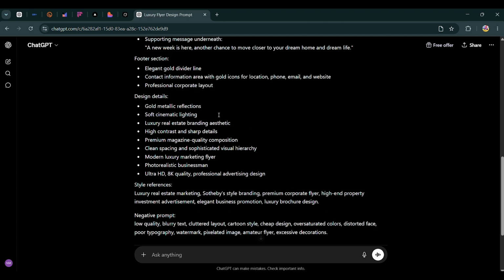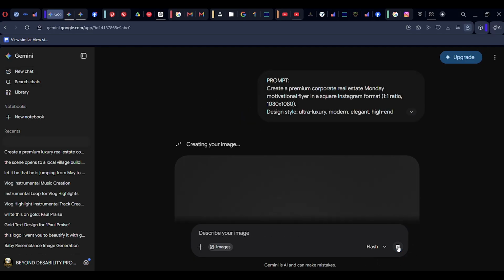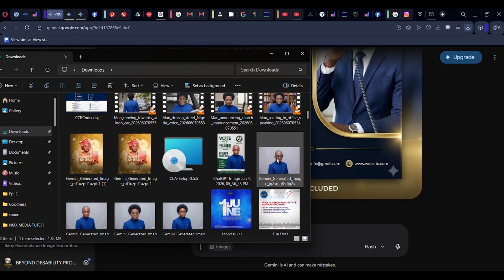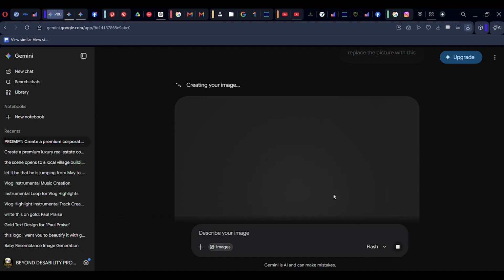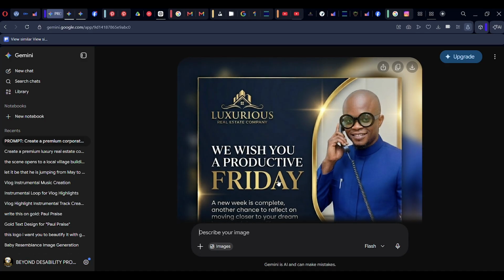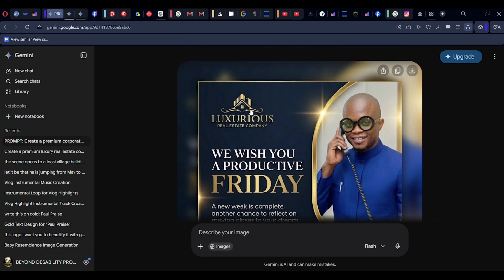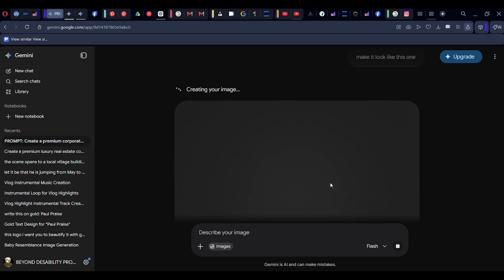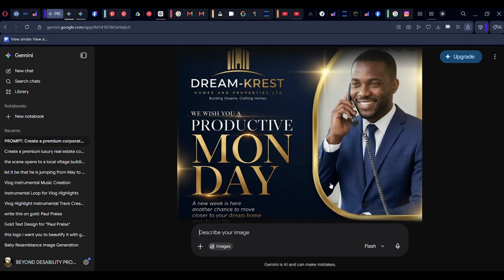How to replicate flyer using Ai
🔥 Want to recreate stunning flyers with AI like a PRO? In this tutorial, I’ll show you step-by-step how to replicate any flyer design using AI tools — fast, easy, and professional! 🚀

Whether you’re a graphic designer, content creator, business owner, or just curious about AI design, this video will help you level up your flyer game.

🎯 In this video, you will learn:
✅ How to analyze a flyer design
✅ The best AI prompts for flyer replication
✅ How to recreate professional flyer layouts
✅ Tips to make your design look premium